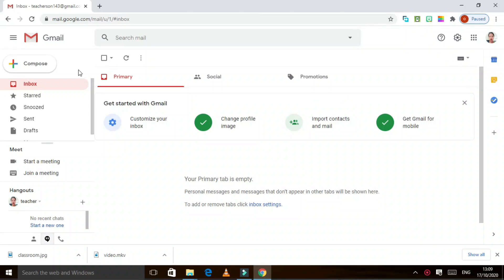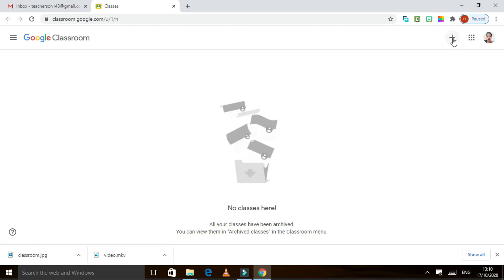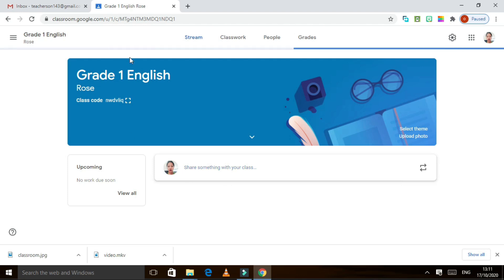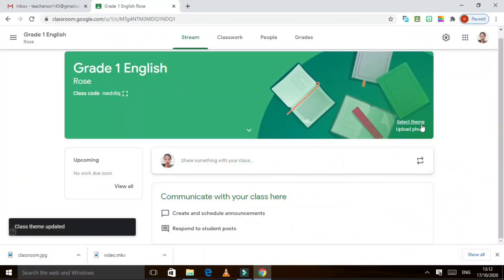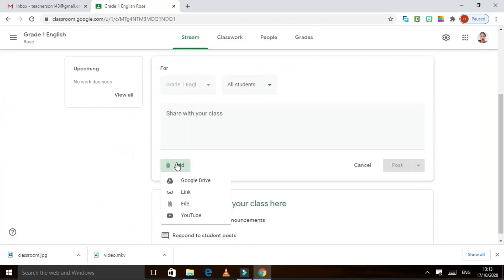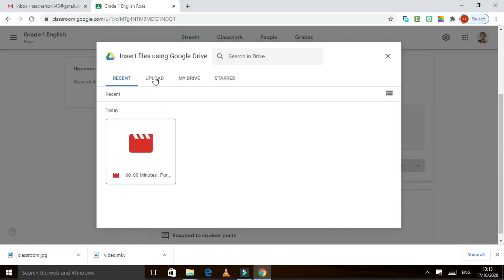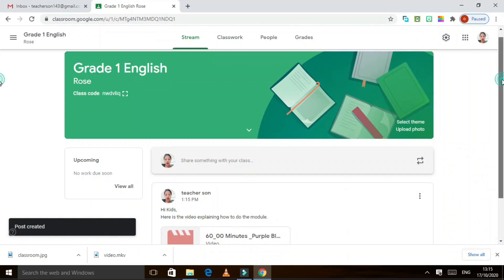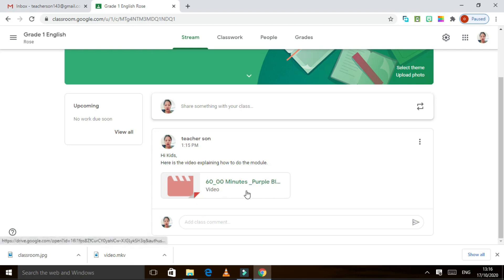STEP BY STEP ON HOW TO START USING GOOGLE CLASSROOM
In this video, I will share to you the step on how to use google classroom which can help you with  your teaching away from school.